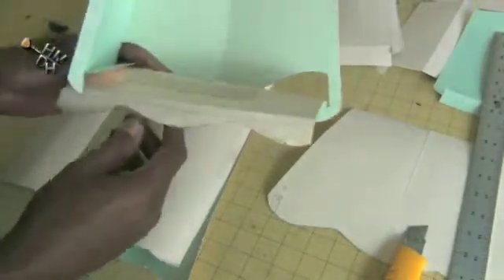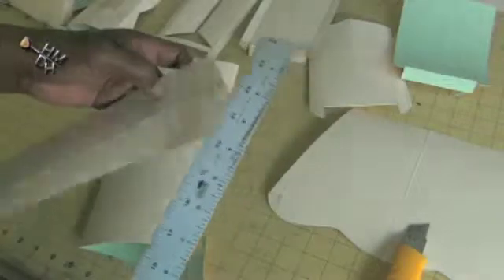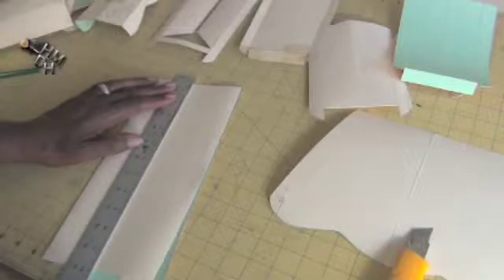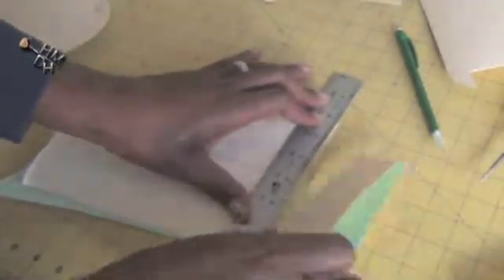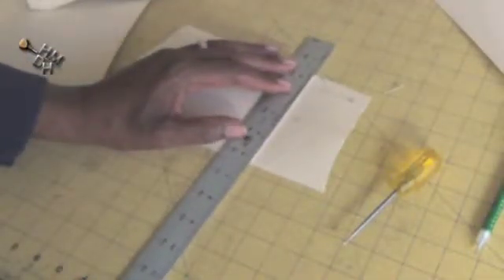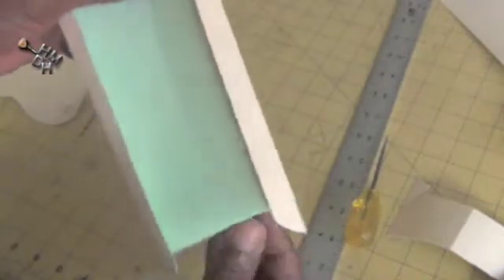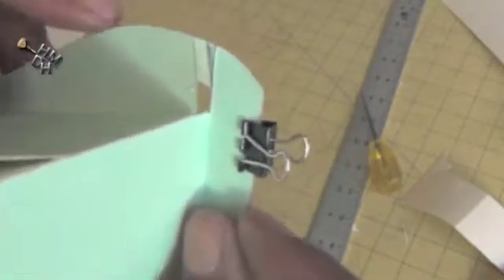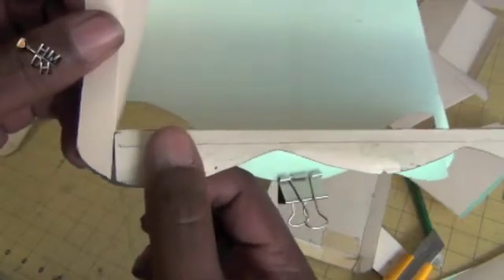Tunnel Gusset Explained1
Tunnel gusset explained